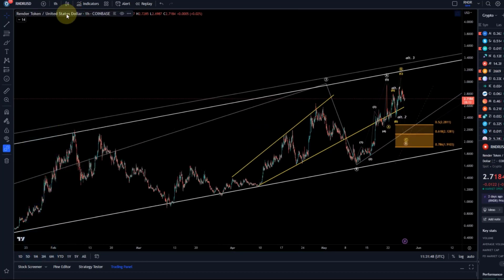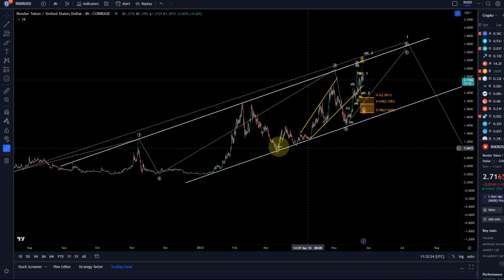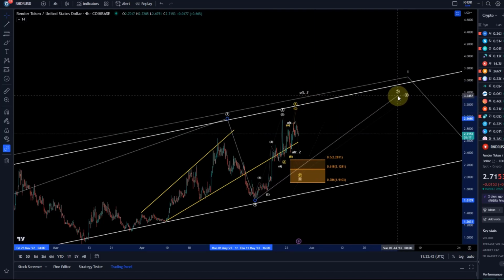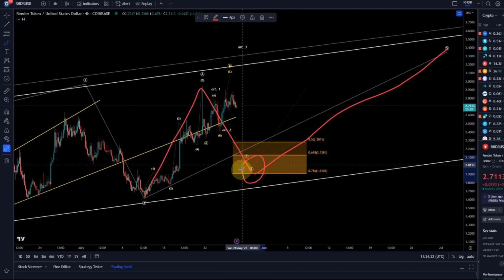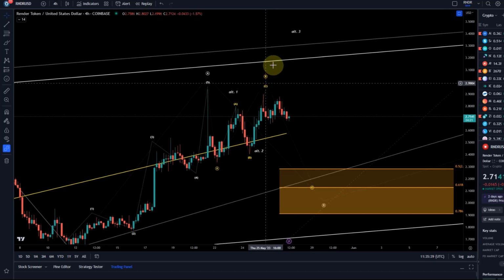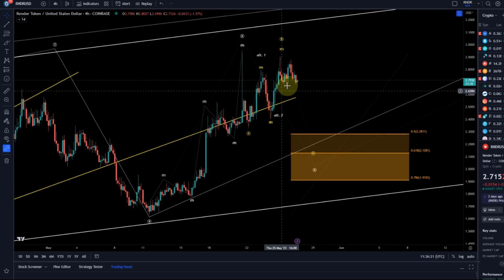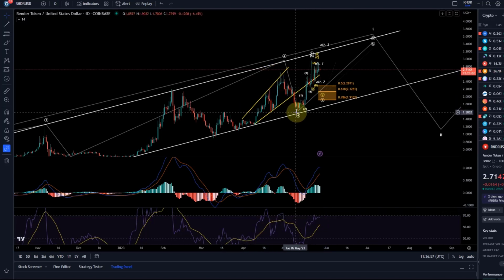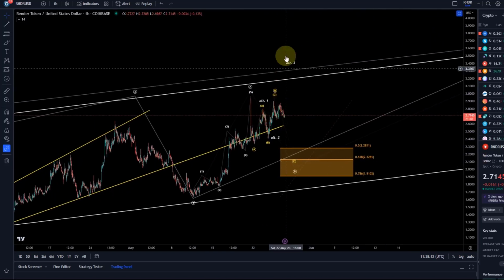Render RNDR Price News Today - Technical Analysis Update, Price Now! Elliott Wave Price Prediction!